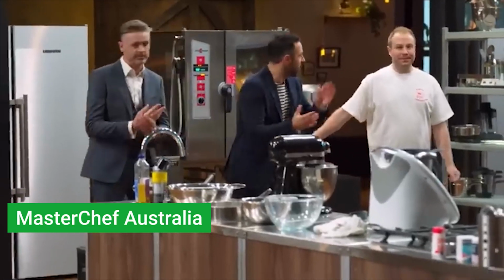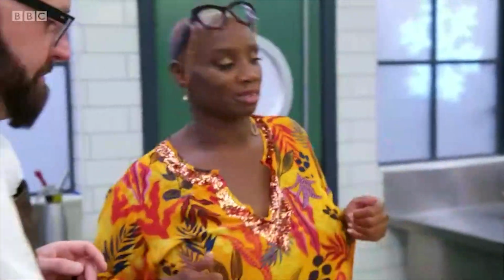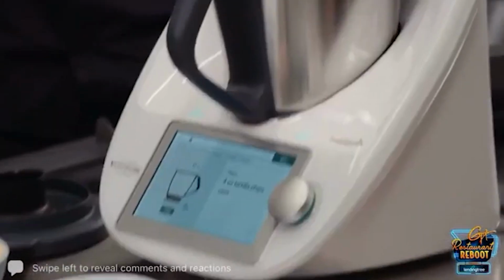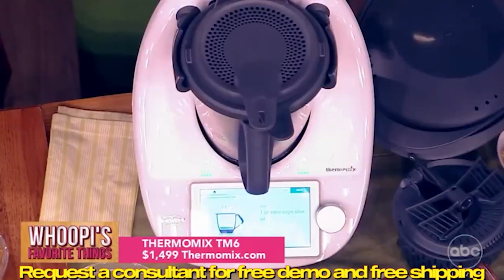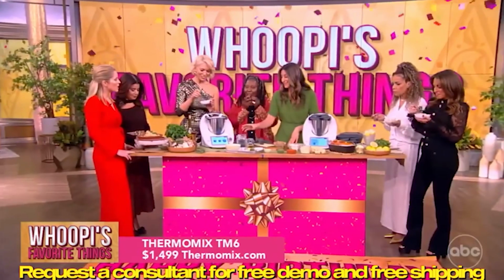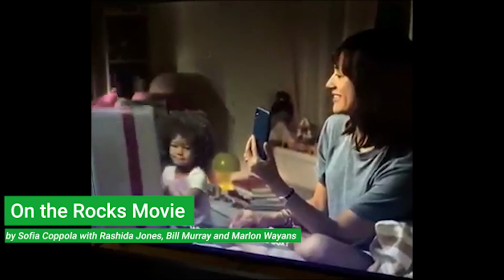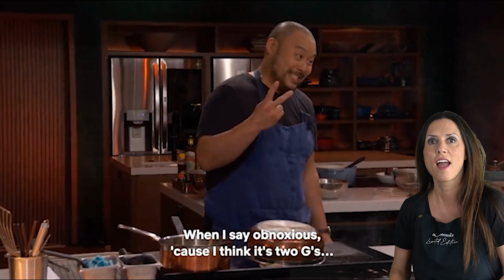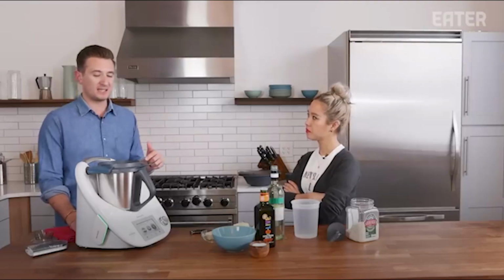Thermomix - Star Moments On TV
📺✨ Did you know the Thermomix has made its way onto TV shows, movies, and even cooking contests? In this video, I’ve put together a fun collection of clips where the Thermomix makes a cameo or plays a starring role in the kitchen.

🎬 From cooking competitions to lifestyle shows and even scripted series, the Thermomix keeps popping up as the go-to kitchen helper — proof of how iconic it’s become around the world.

Don’t have a Thermomix yet? We can fix that!

Let’s set up a quick discovery call — I’ll answer your questions about the new Thermomix TM7 and share my best tips & tricks to make your Thermomix journey easier.

*If you ordered the TM7 and still paid shipping, it means my link didn’t apply correctly.

— Diana, The Dummy Cook